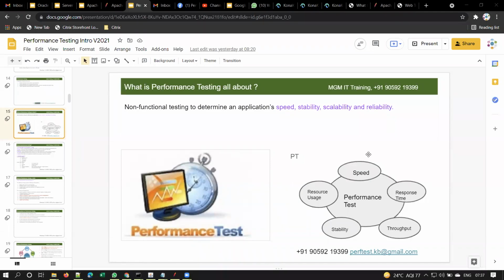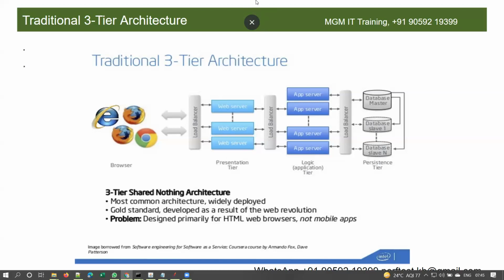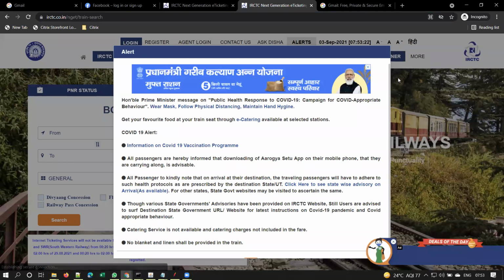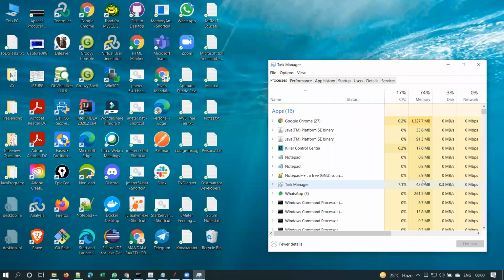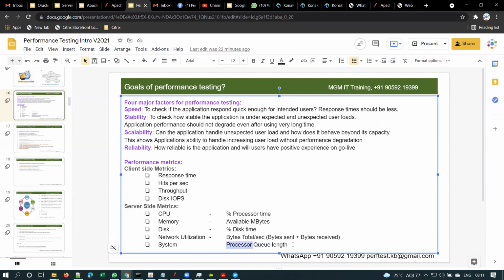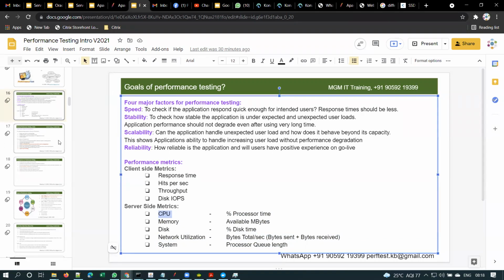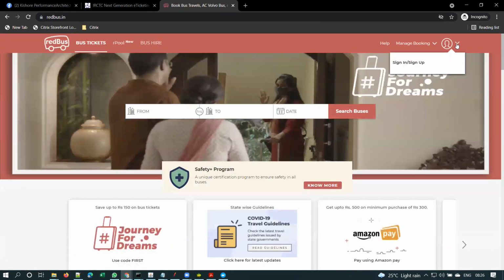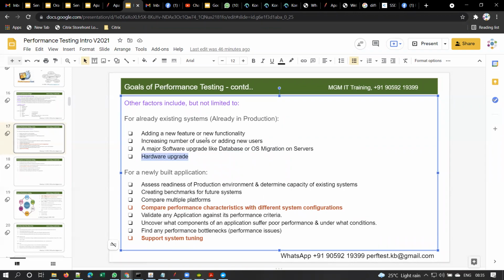PerformanceTesting-Sep3-Demo6-Goals of Perf Testing/Perf testing for existing & new Applications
Demo sessions to end by tomorrow and recorded sessions to be shared to those who join the training only from next week.
Concepts covered in this session:
1. 4 major factors for doing Performance Testing
2. Goals of Performance Testing
3. Performance metrics: Client side & Server side
4. Why do we do Performance Testing for already existing application & newly developed application